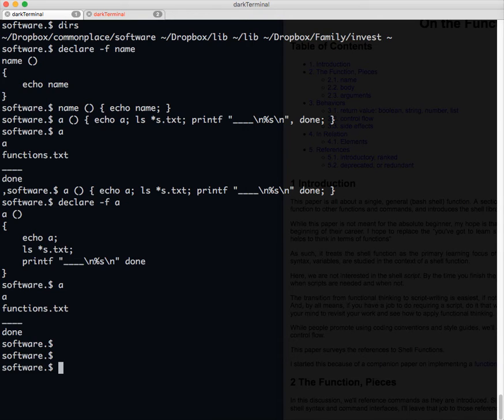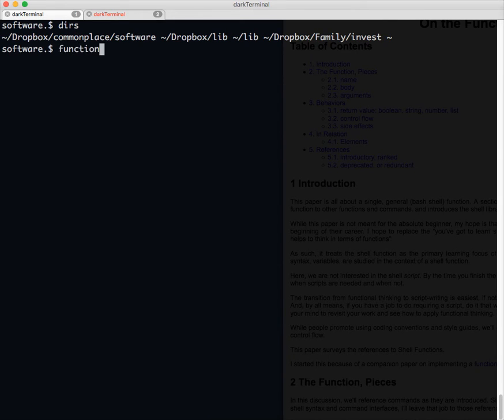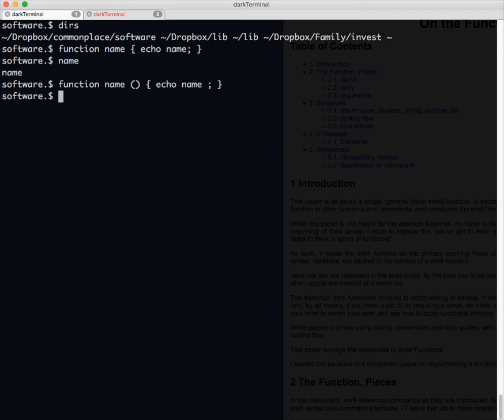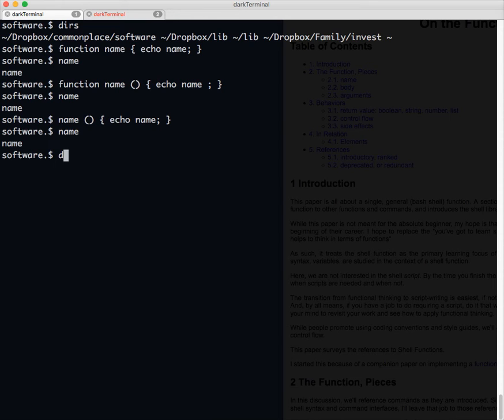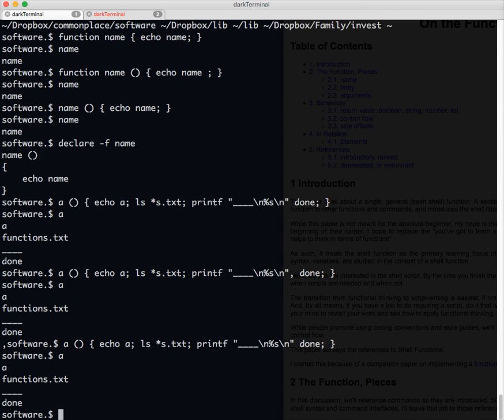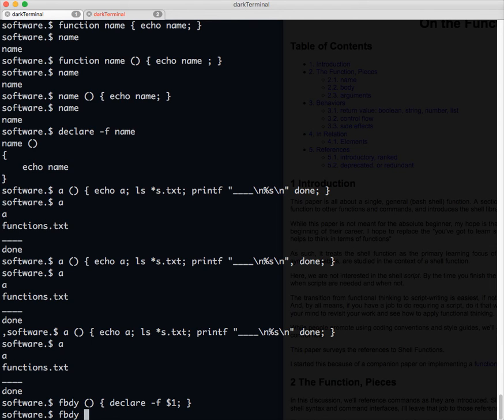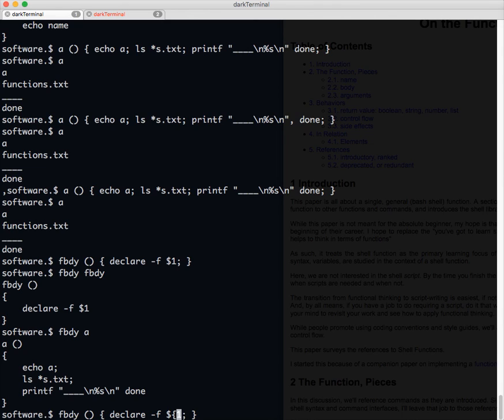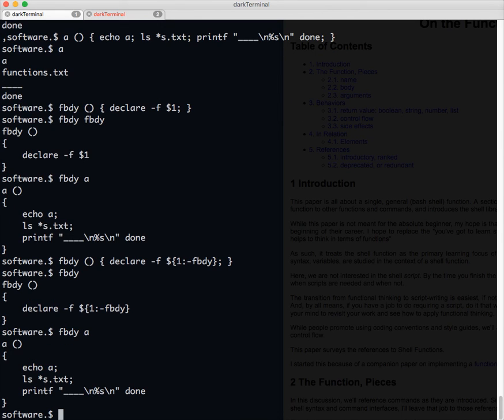ShellFunctions 01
This video introduces Shell Programming in the context of (bash) shell functions.   The first of a number of such videos, you will write three functions, of which the last "fbdy" is generally useful.   This one has been replaced;